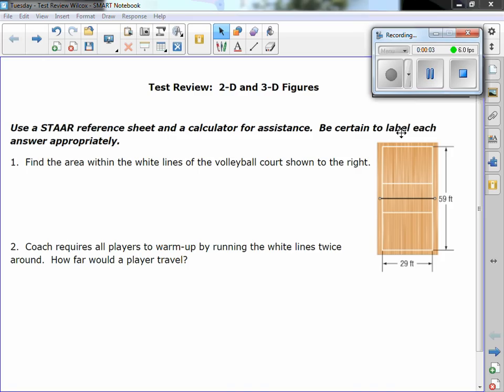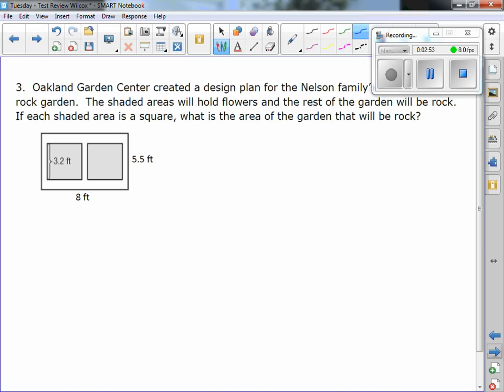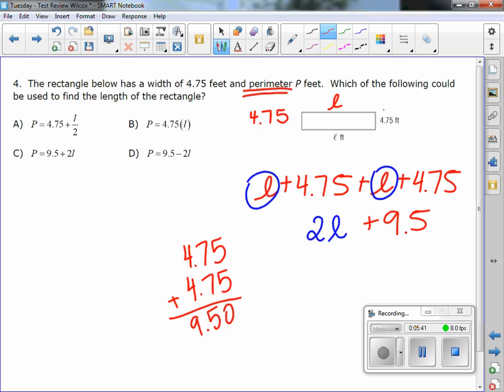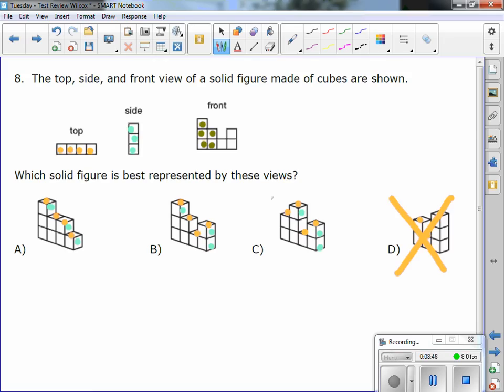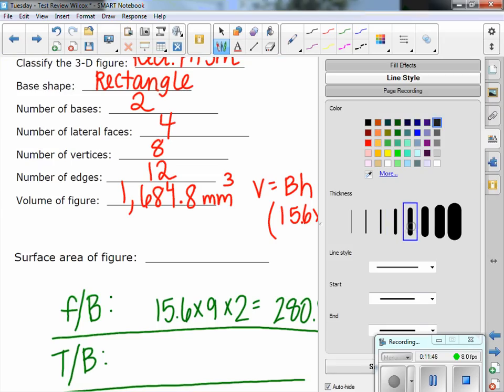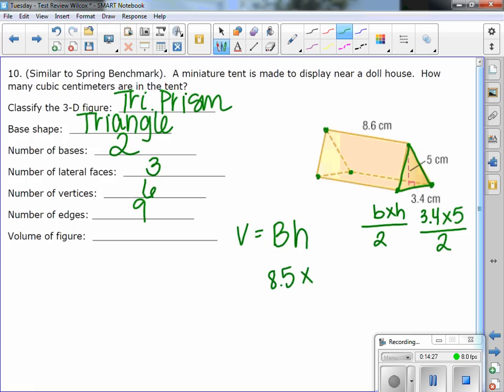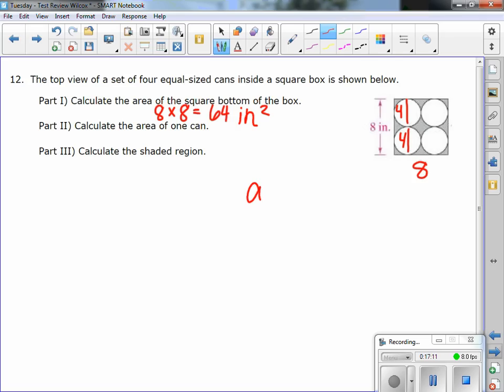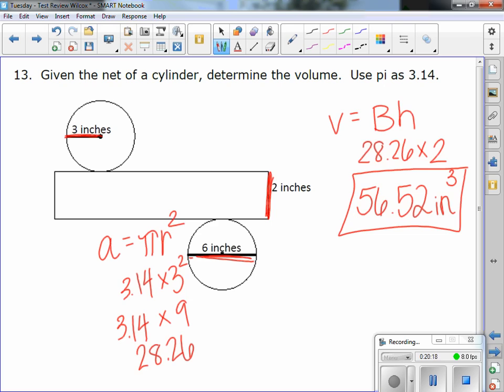Test Review - 2D & 3D